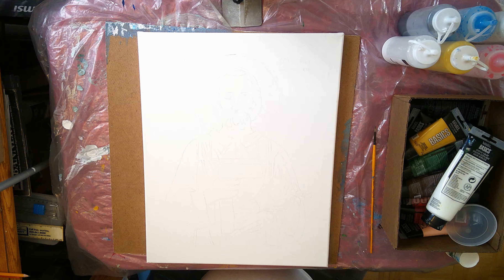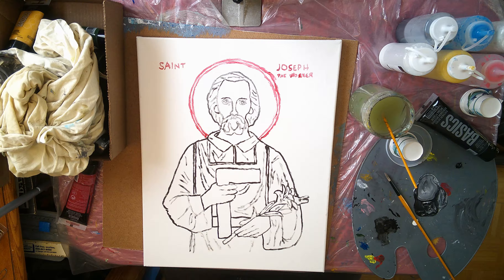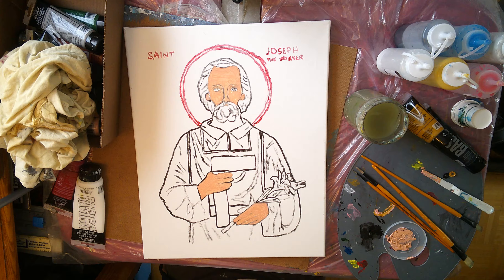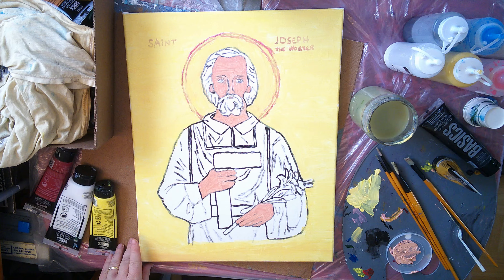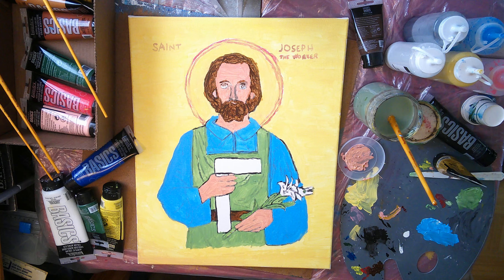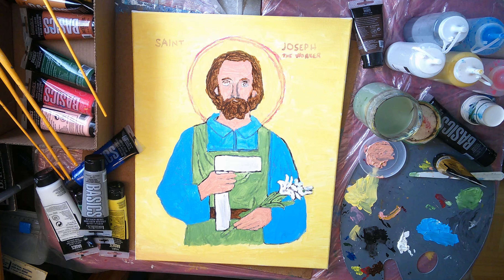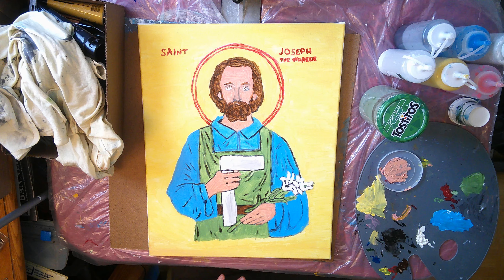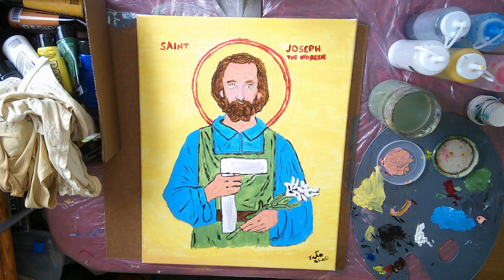St Joseph The Worker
I did a photo progression of my Icon style painting of St Joseph
It has been some time since I did this style -- hope you enjoy
This is on a 16 x 20 stretched canvas using acrylic paints

Liquitex BASICS Acrylic Paint
Arteza 16x20” Stretched White Blank Canvas, Bulk Pack of 6, Primed